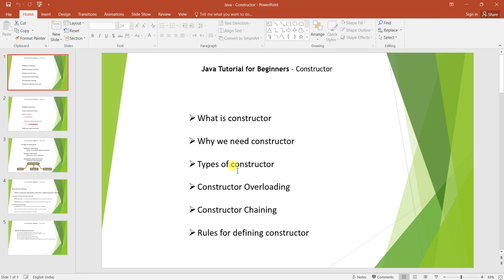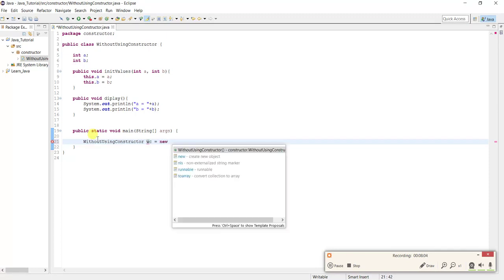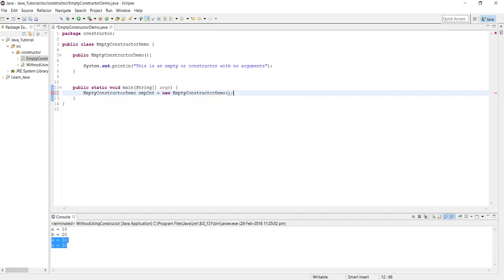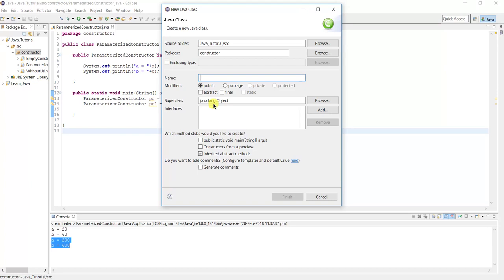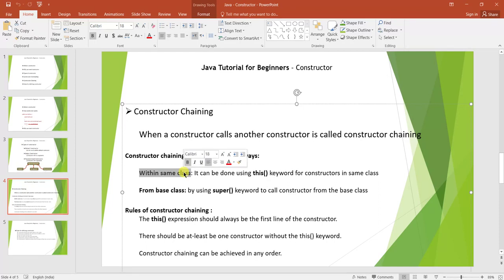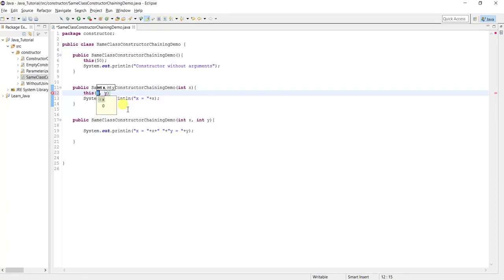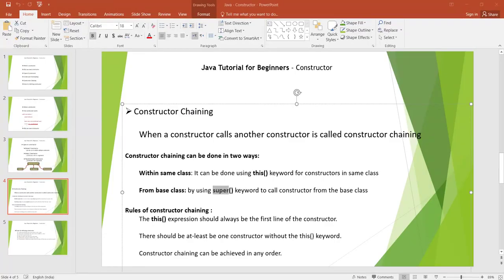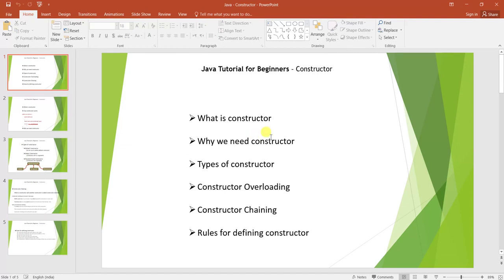Java Tutorial - Use Of Constructor In Java